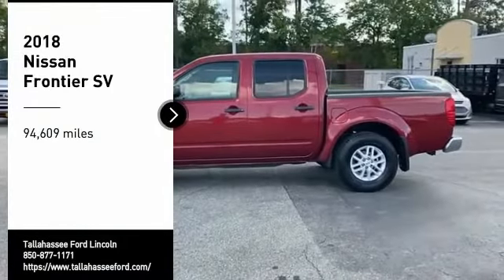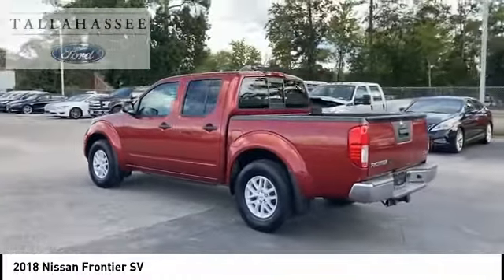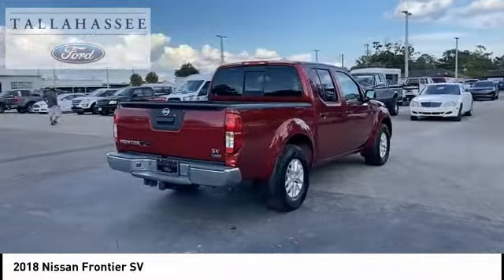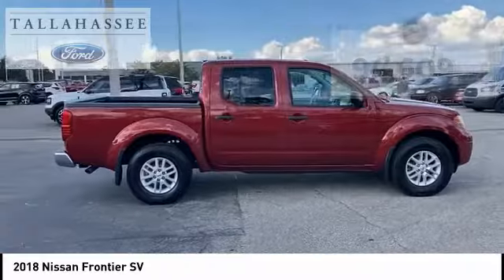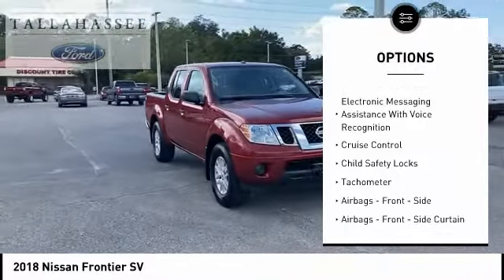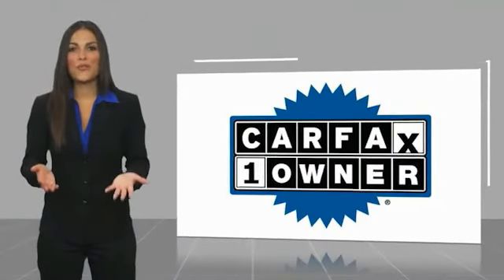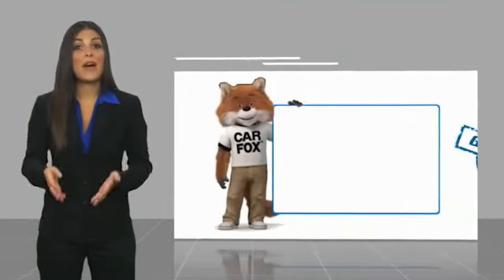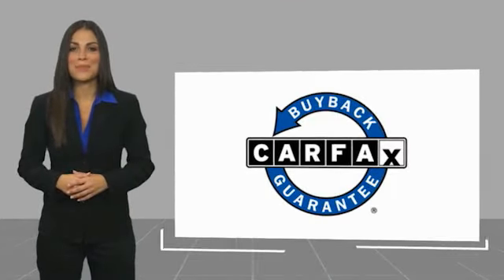2018 Nissan Frontier P706239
2018 Nissan Frontier SV

243 N. Magnolia Drive

USED BlUE CPO 2018 Nissan Frontier SV Edition in Stunning Lava Red!  4.0 Liter V6 DOHC 5-Speed Automatic Transmission with Overdrive! One Owner! Perfect CarFax! No Accident! Garage Kept! 90 DAY 4000 MILE COMPREHENSIVE WARRANTY!  Perfectly Appointed! 16 Alloy Wheels, Air Conditioning, AM/FM radio: SiriusXM, Exterior Rear View Camera, Power door mirrors, Power windows, Remote keyless entry.  Complimentary 20-Year 200,000 Mile Warranty provided by Tallahassee Ford Lincoln. Covers the Engine, Transmission, Front and Rear Wheel Drives. Ask dealer for details.  Recent Arrival!  2018 Nissan Frontier Lava Red SV 4.0L V6 DOHC 5-Speed Automatic with Overdrive